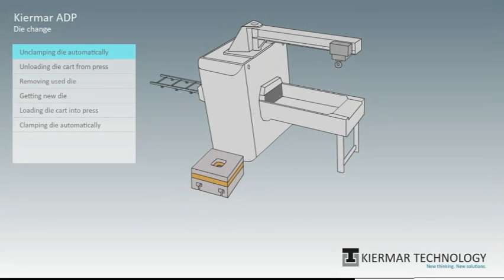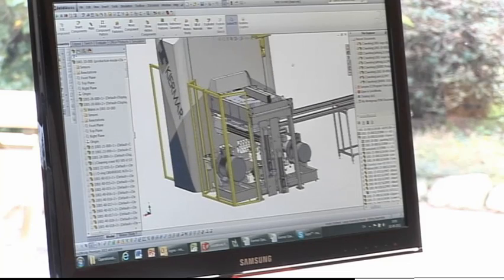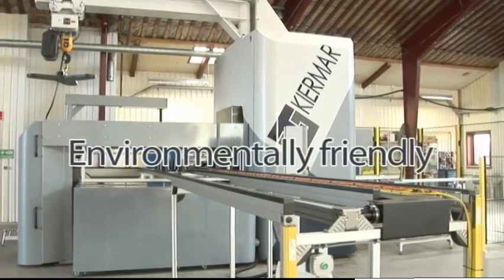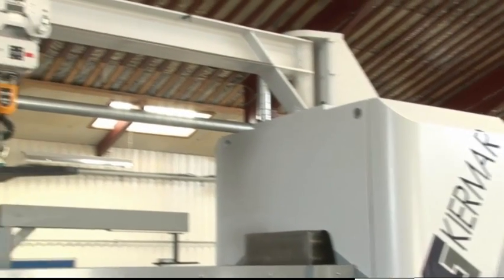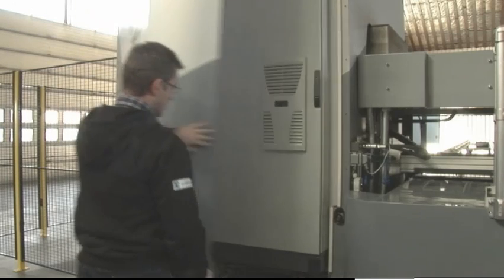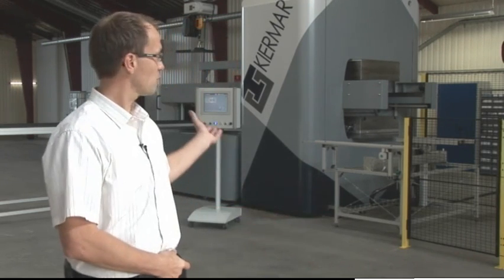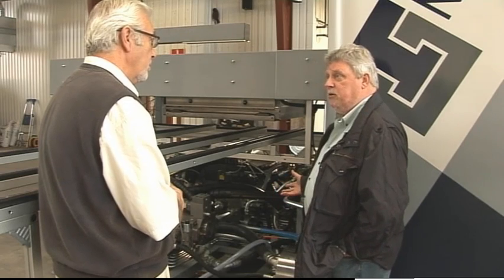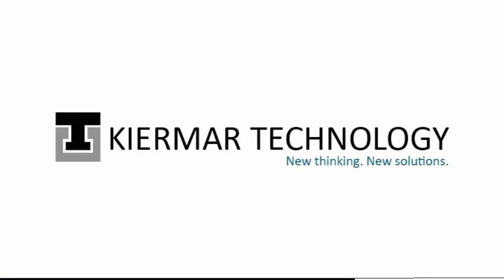The New Advanced Deep Drawing Press From Kiermar Technology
The new Kiermar ADP is automated deep drawing as you have never seen it before. Fast cycle time due to simplified hydraulic movement without upper ram. This unique and patented press design performs a full press cycle faster than any other hydraulic press.

Installation made easy, fast and inexpensive
The ADP is not only fast; it is also remarkably small. It comes as a preassembled unit - fitting in a standard container. An installed press is only 4 meters high (including the optional tool crane) and weighs approx. 26 tons. There is no need for the traditional sub-floor pit as the Kiermar ADP is placed directly on the floor.

Powerful deep drawing of virtually any shape
You can produce almost anything on a Kiermar ADP: single or double sinks, food containers, automotive parts -- the flexible and powerful design performs the highest quality deep drawing possible.

Use your existing dies
There is no need for new dies on a Kiermar ADP. With just a few minor adjustments, any standard press die will fit into your new press -- and you will get the full advantage of the Kiermar's advanced die changing and clamping technology.

Save energy. Up to 60%
Kiermar ADP delivers faster than a conventional press -- and needs only a fraction of the energy. Cooling requirements are also very low due to the extremely low power consumption. In comparison the ADP consumes 60% less energy than conventional presses. Noise level is also extremely low due to the minimized movement and the operations taking place in a closed press room. Good for the environment, your economy and your employees.